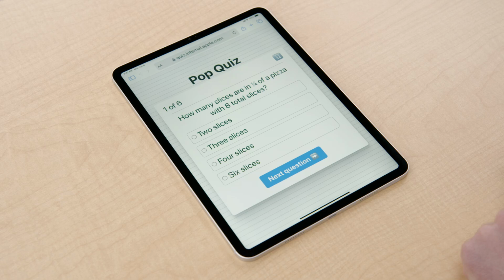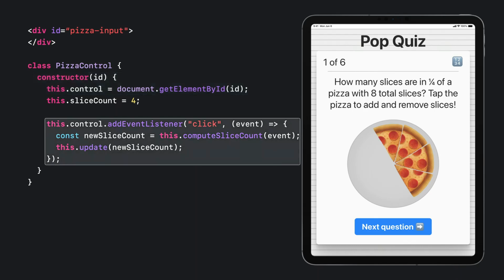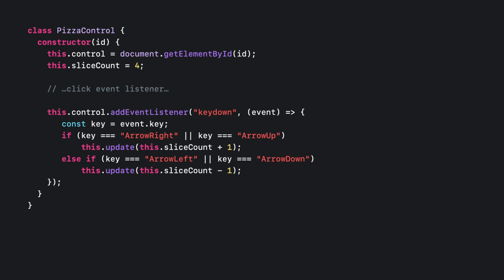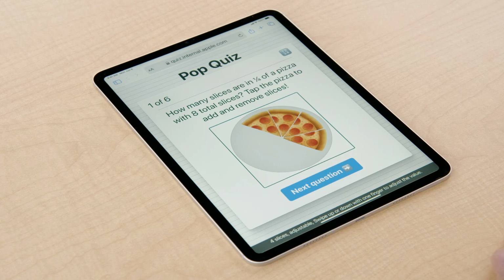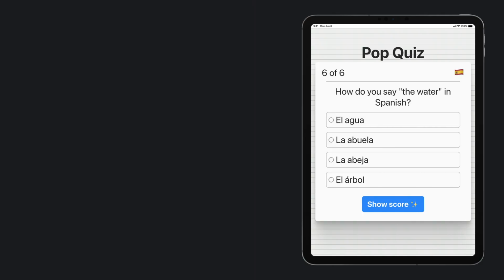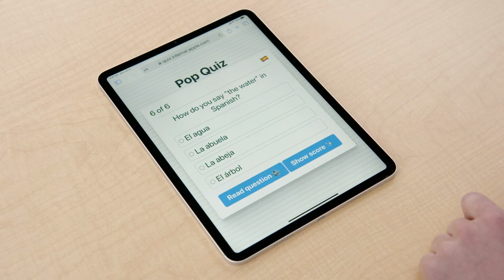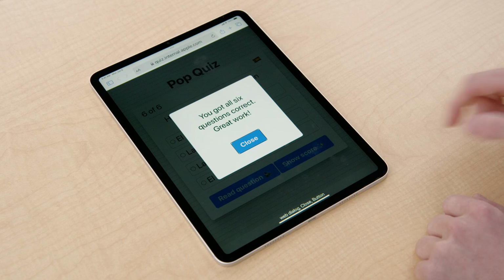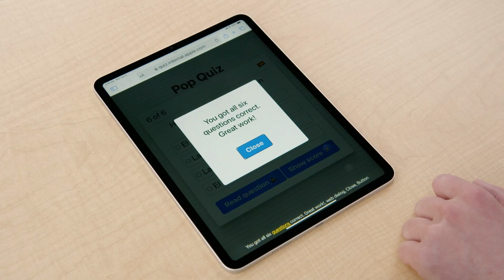WWDC22: What's new in web accessibility | Apple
Discover techniques for building rich, accessible web apps with custom controls, SSML, and the dialog element. We'll discuss different assistive technologies and help you learn how to use them when testing the accessibility of your web apps.